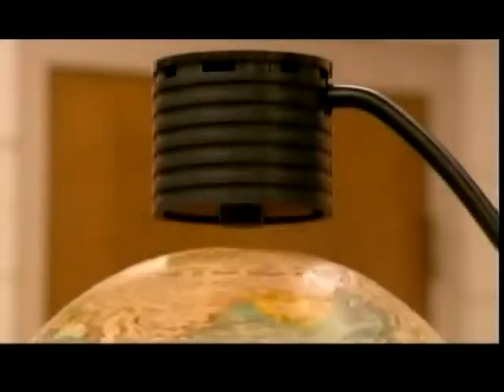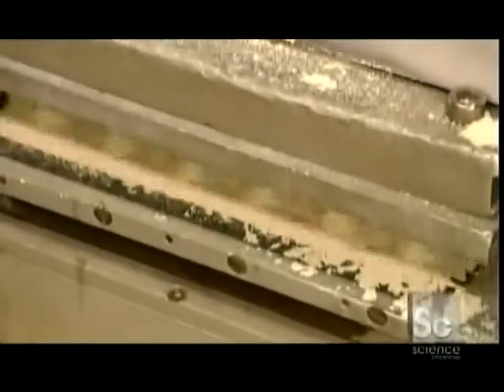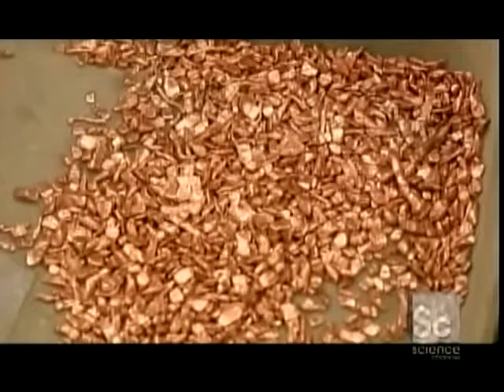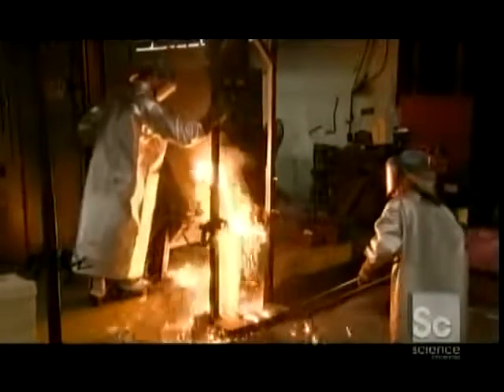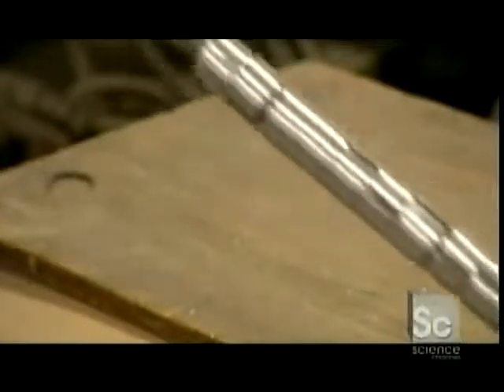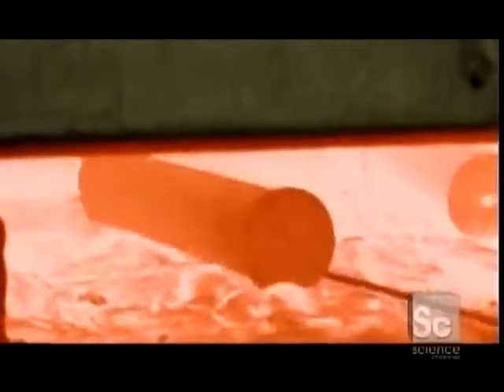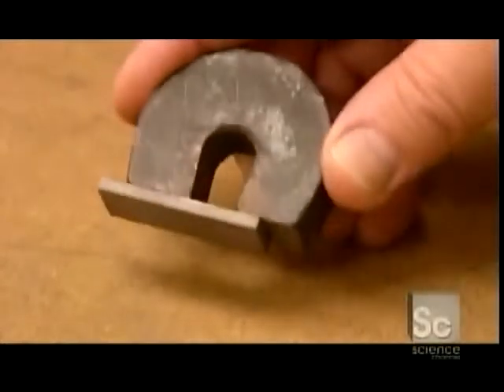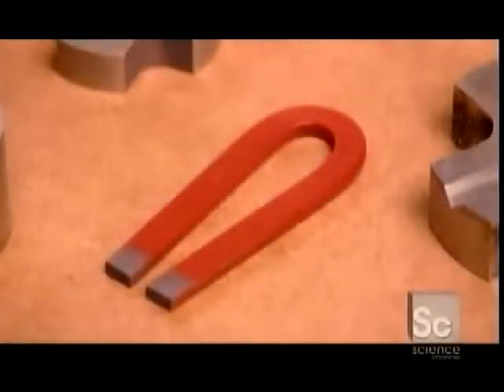How It's Made: Magnets